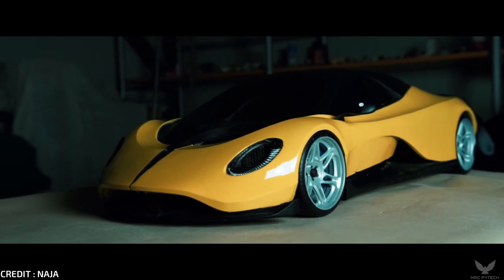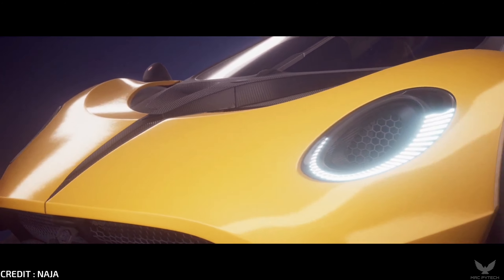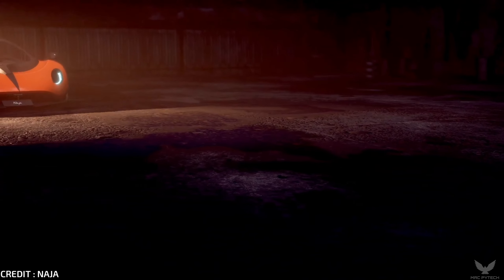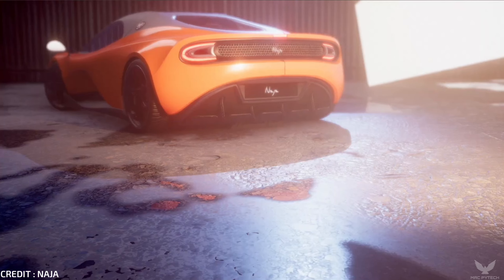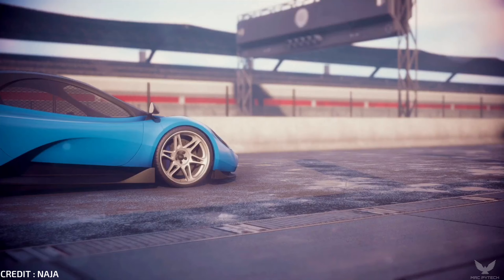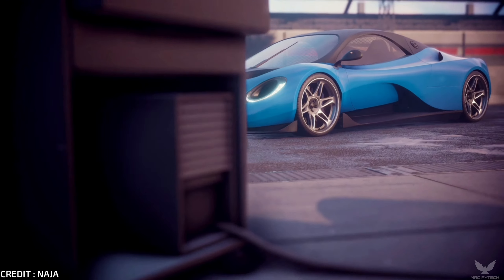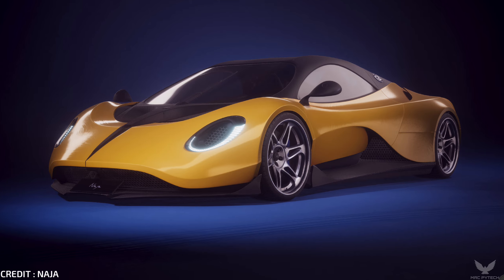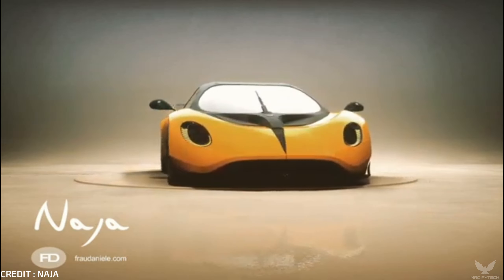World's coolest concept car